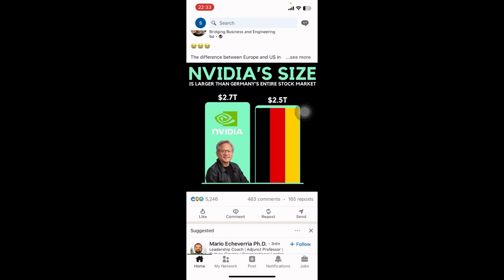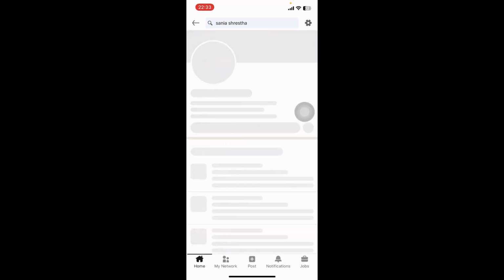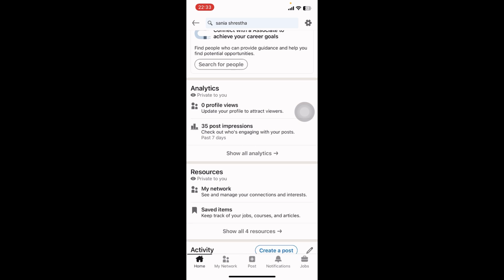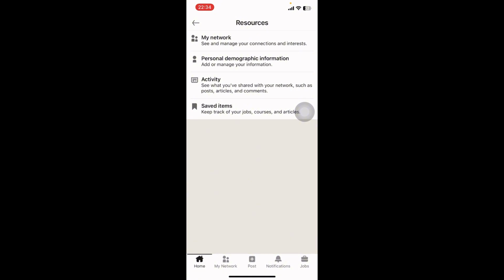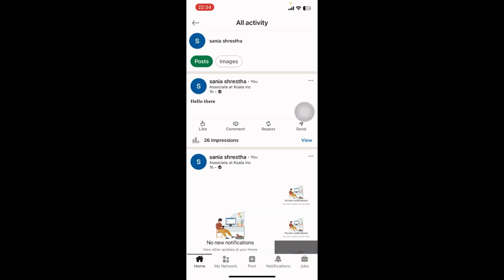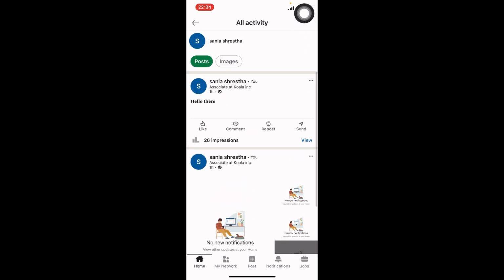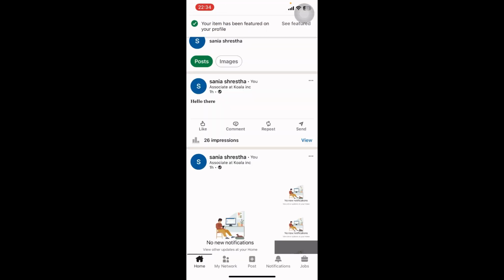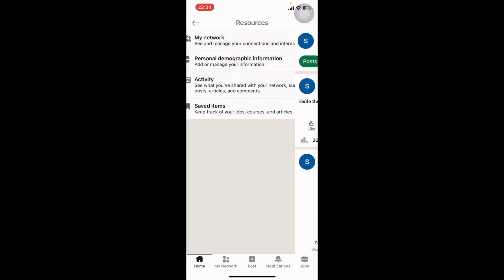How to Add Featured Post on LinkedIn 2024 (EASY!!) | LinkedIn Featured Section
Level up your LinkedIn profile by showcasing your best content! This quick tutorial guides you through adding Featured Posts to grab attention and make a lasting impression. Learn how to highlight your achievements, showcase insightful articles, and  easily share your best work.